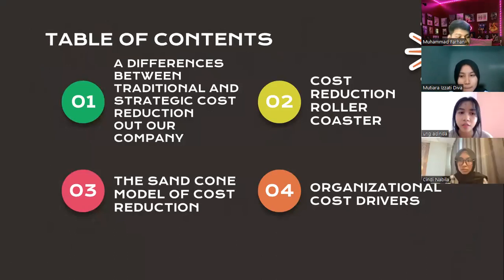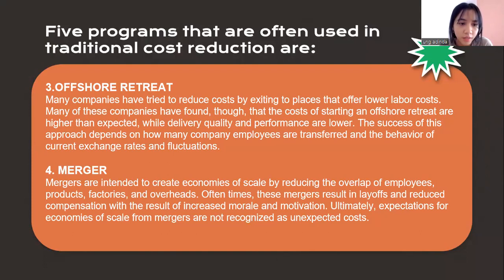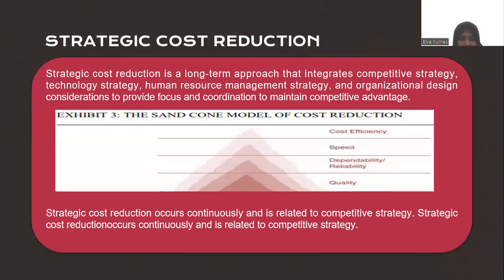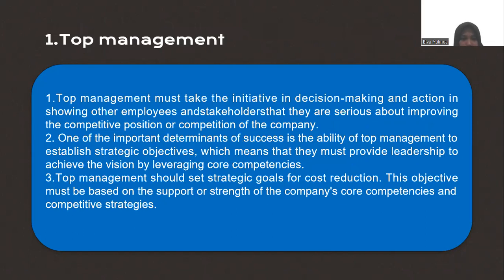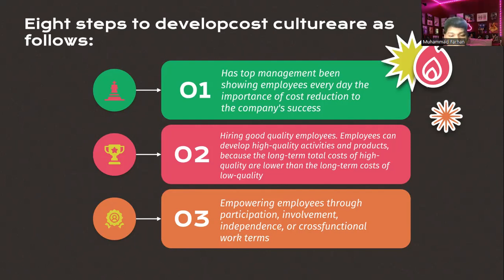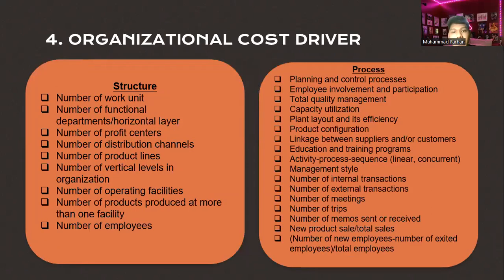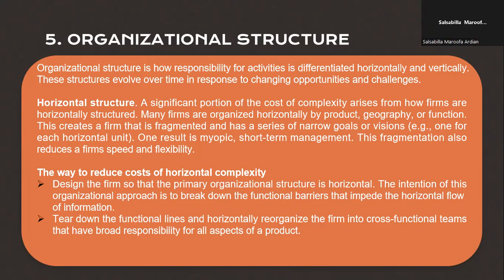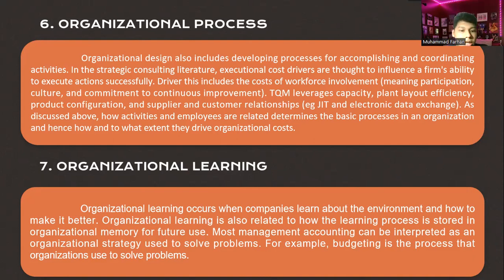Seminar On Management Accounting Group 8 Presentation